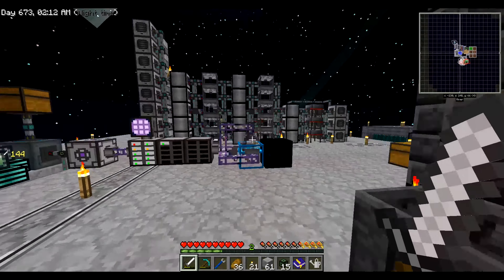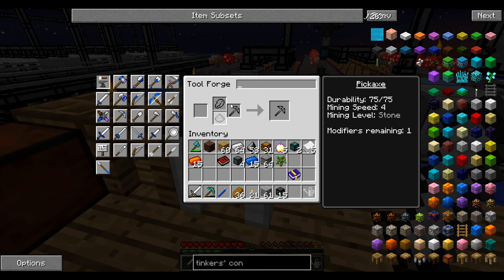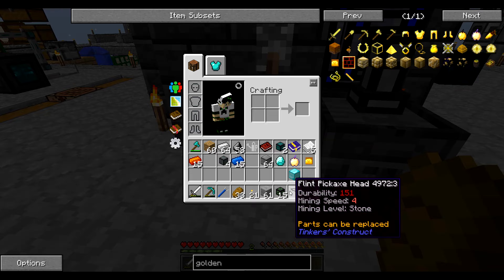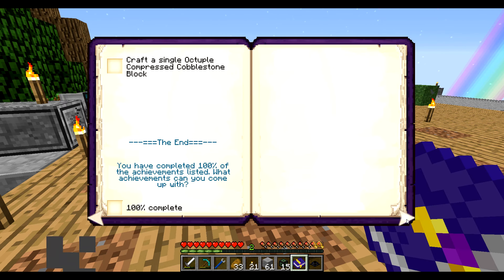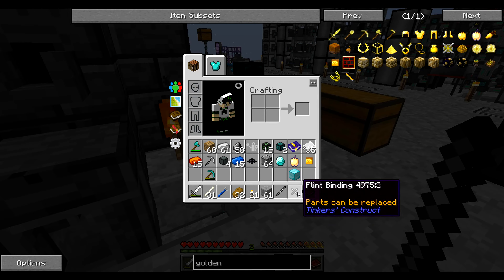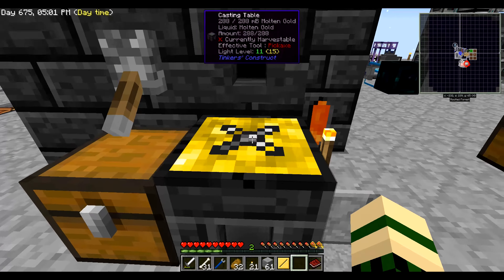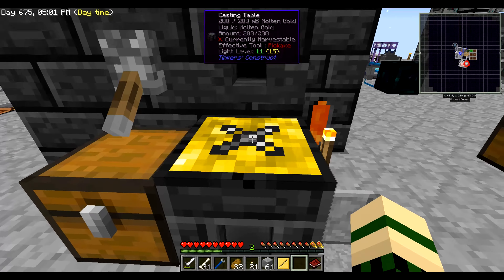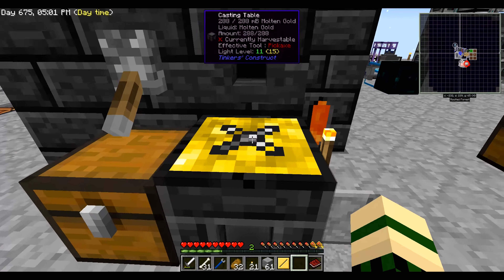"Tinkers' Construct Tools!" Ep 11 Sky Factory 2.5